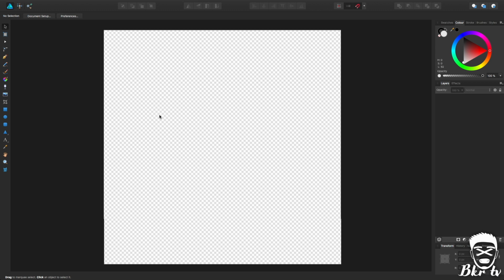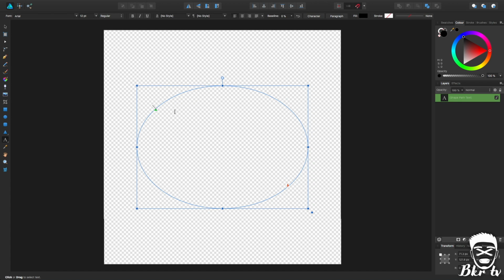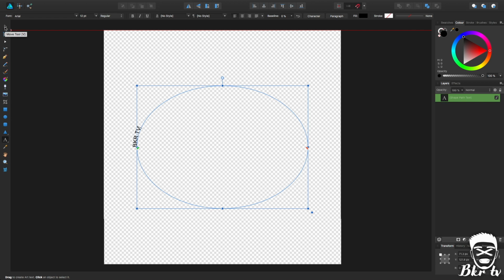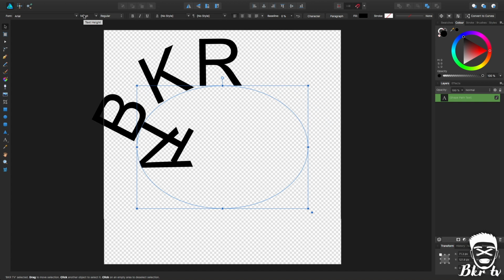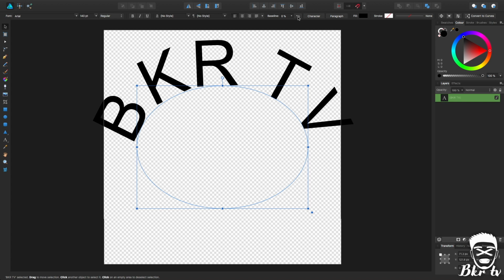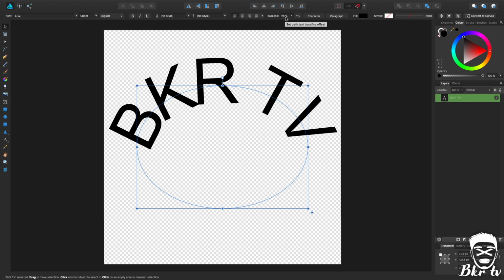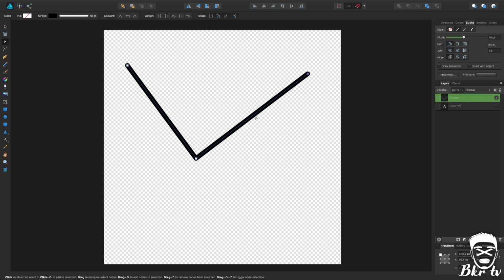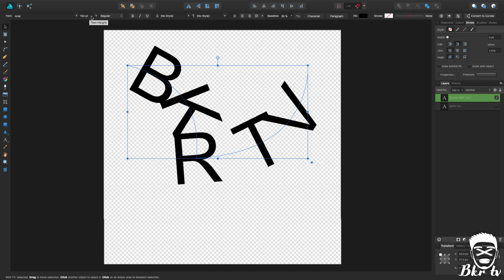Affinity Designer tutorial | How to create text paths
Hey guys, here's another affinity designer tutorial for you guys, enjoy :)

Also check out Tobu!

- it takes you to their site where you can partner with them and benefits me and the channel in the process!